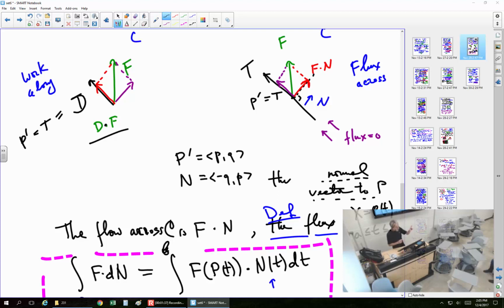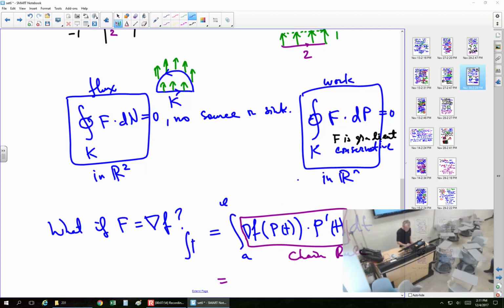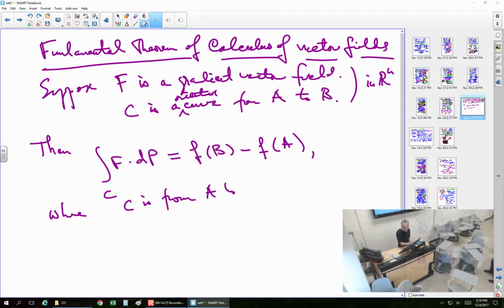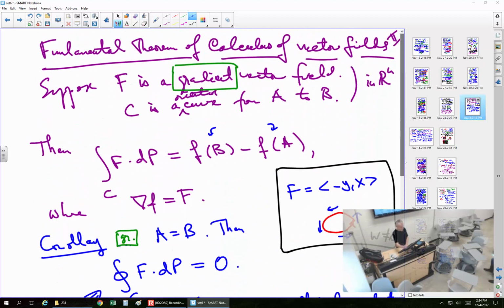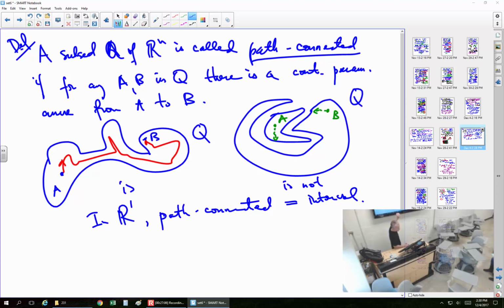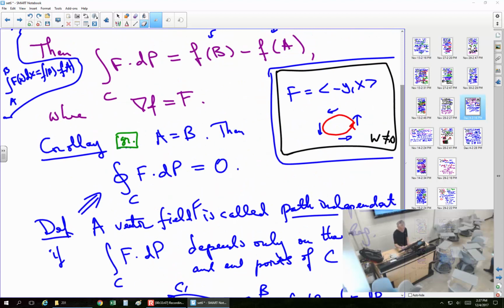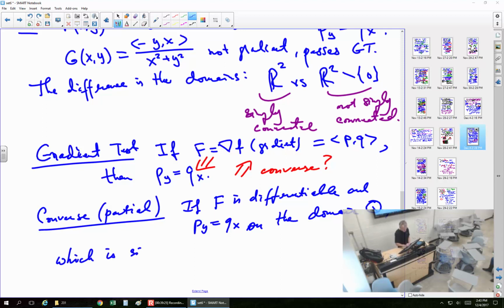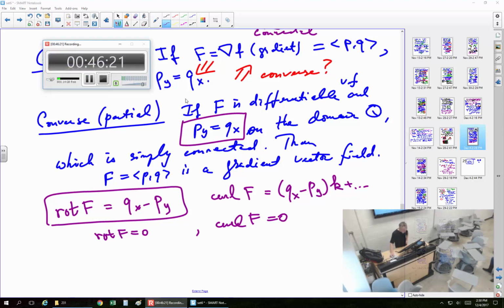Gradient vector fields and their Fundamental Theorem -- Calculus III